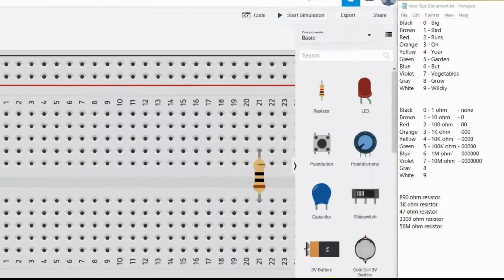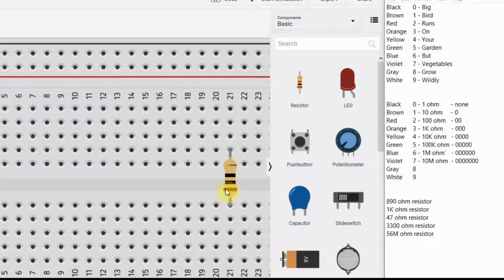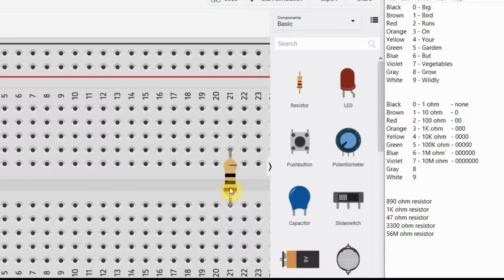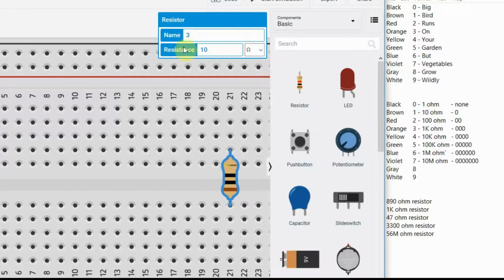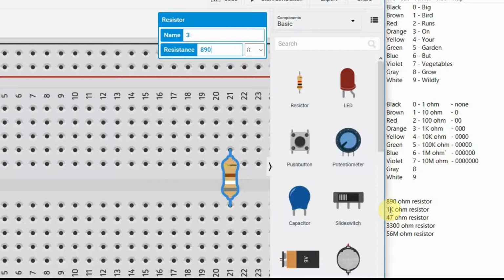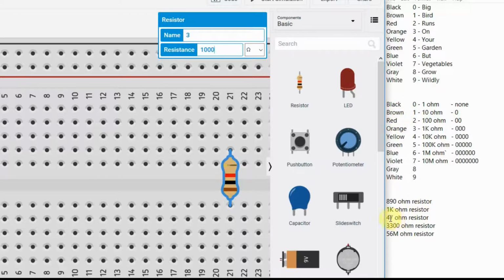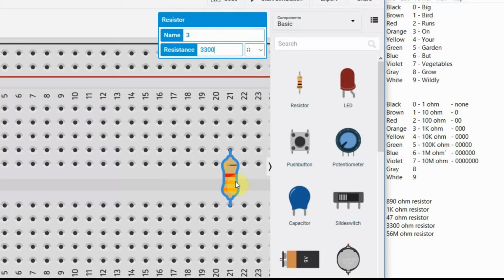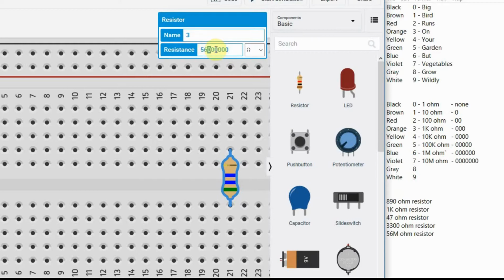Resistor Tutorial 02 Color Band Tutorial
Second in a series of resistor / electronic tutorials.